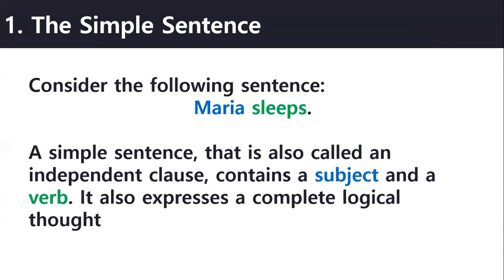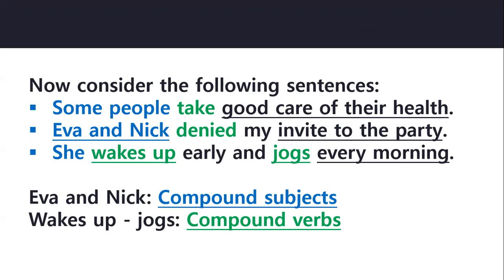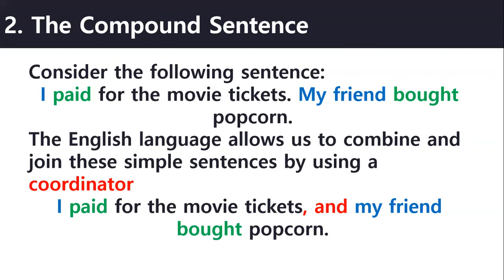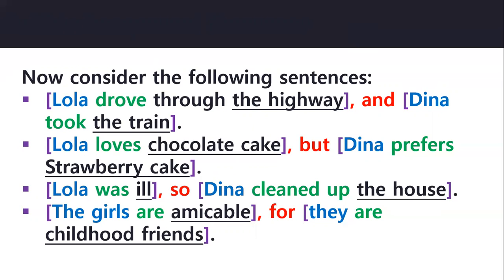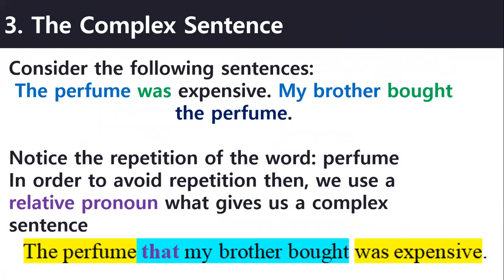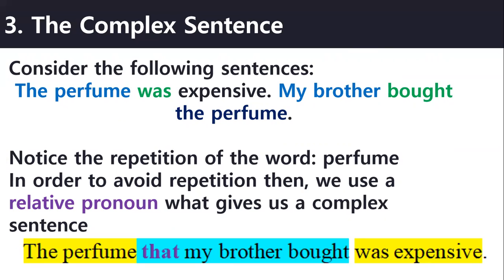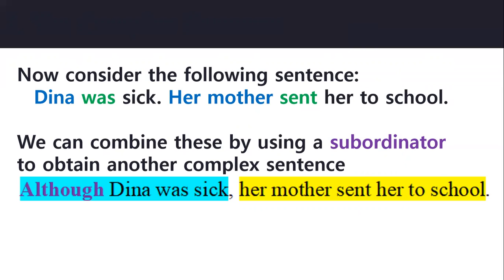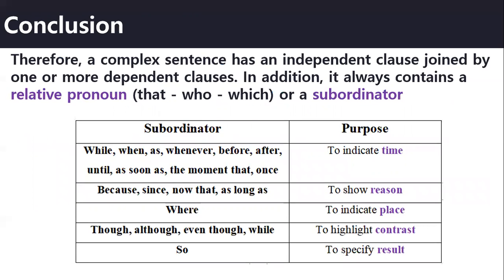Writing paragraph 2021 - Karmim Rawae 1